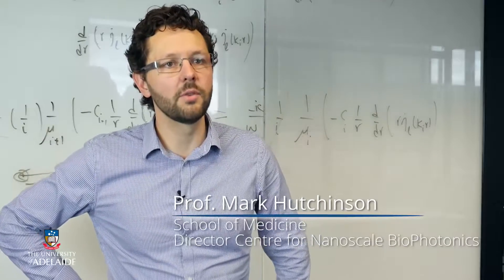The immune system is vital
Addictionx
Managing Addiction: A Framework for Successful Treatment
Week 5: The immune system is vital

EdX course Managing Addiction; video Mark Hutchinson, University of Adelaide, Australia.

Explore the future of addiction studies: the impact of the immune system and new sensing technology